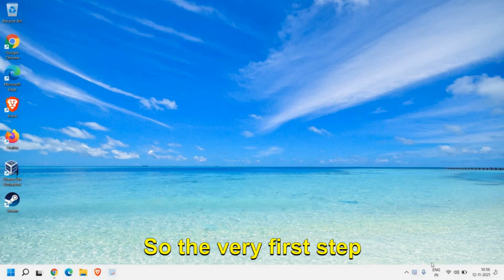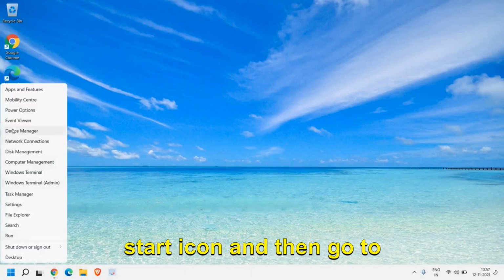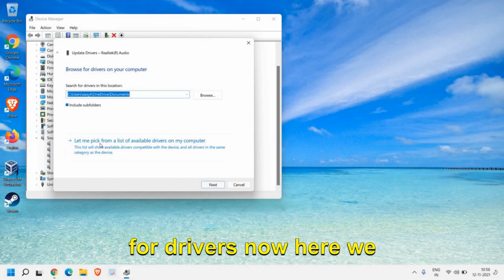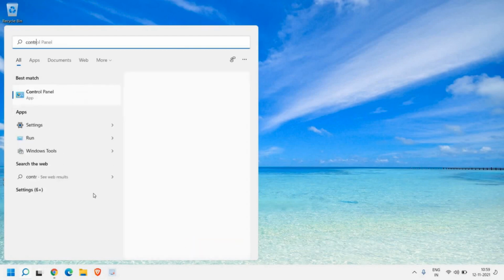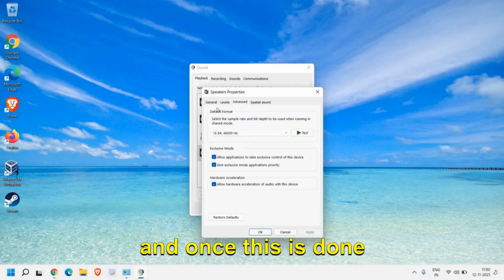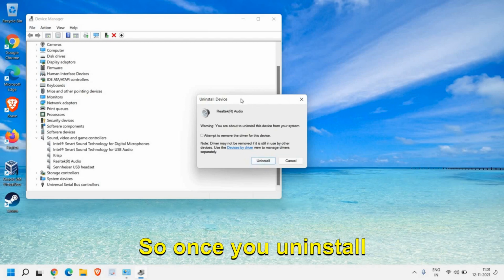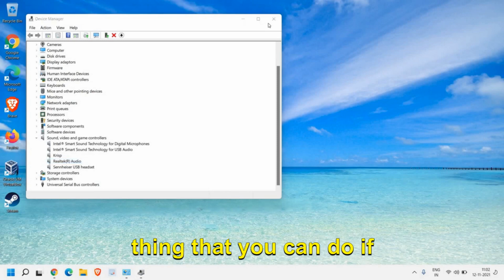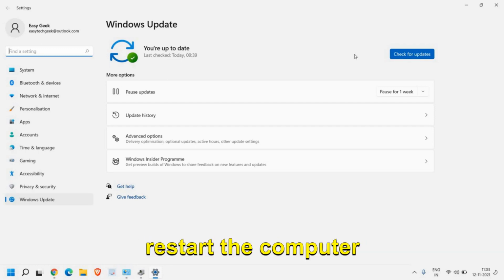How to Fix Sound or Audio Problems on Windows 11 (2023)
In this video, we'll show you how to fix sound or audio problems on Windows 11 (2023). If you're experiencing issues with your computer's sound, such as no sound at all, distorted sound, or low volume, this tutorial is for you.

We'll start by checking your computer's sound settings to make sure everything is configured correctly. Then, we'll walk you through some troubleshooting steps, such as updating your audio drivers, checking your speaker connections, and running the Windows Audio Troubleshooter.

By the end of this video, you'll have a better understanding of how to diagnose and fix sound or audio problems on your Windows 11 (2023) computer. So, if you're ready to get your sound back up and running, let's dive in!